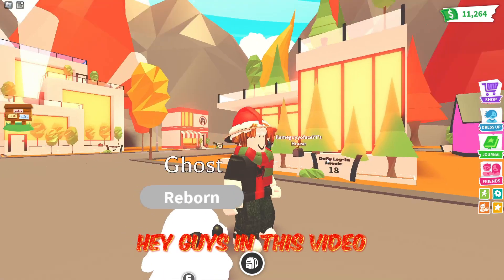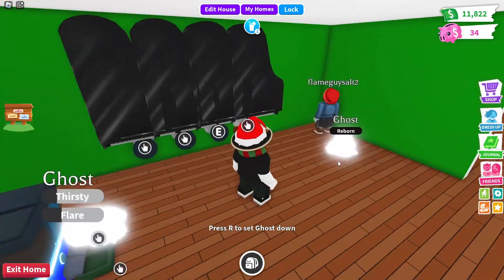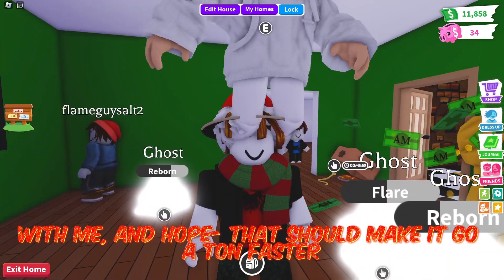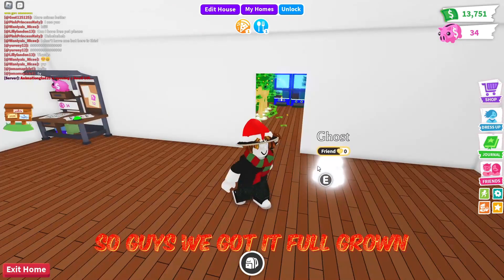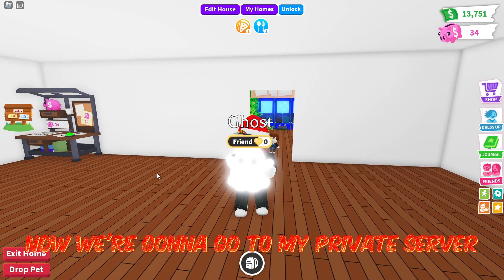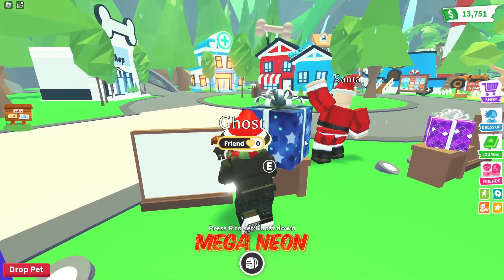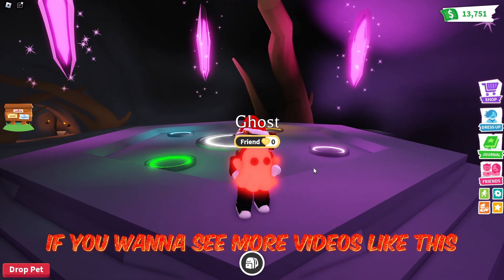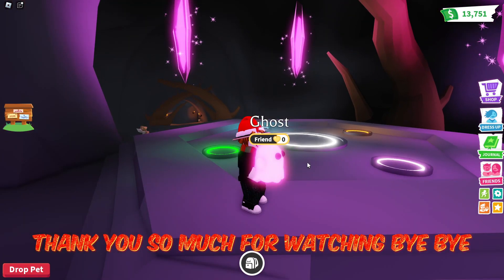Making a MEGA NEON GHOST in Adopt Me (ROBLOX) Part 2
Well, I made this MEGA GHOST, if you enjoyed please like and subscribe, if you didn't enjoy it that much, leave a comment on what I should improve on, thanks and have a great day!!